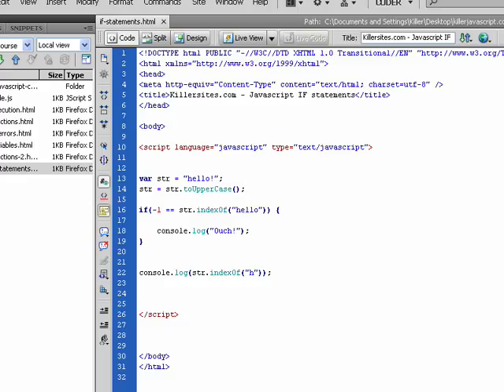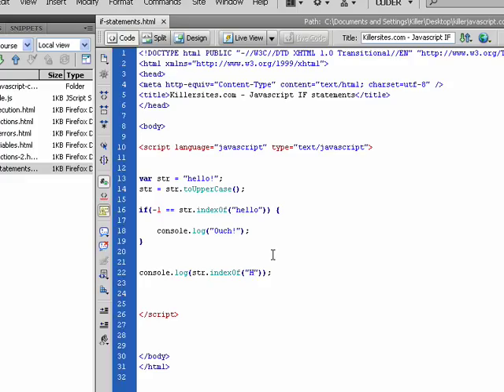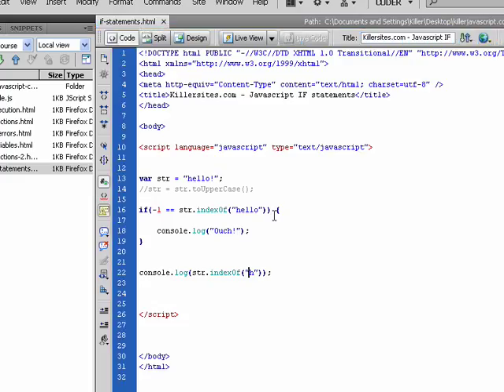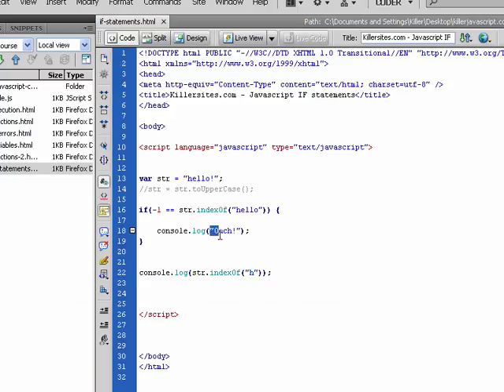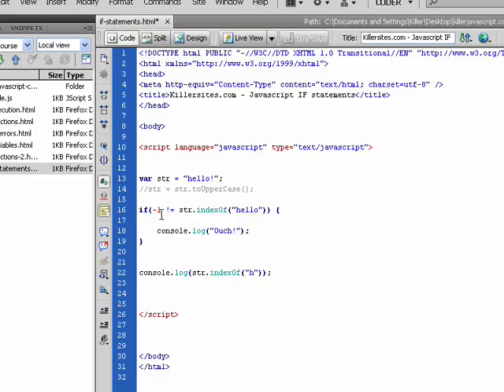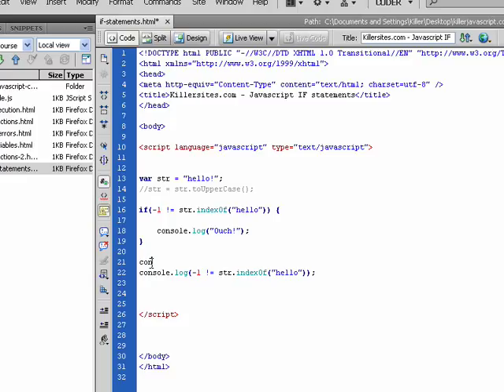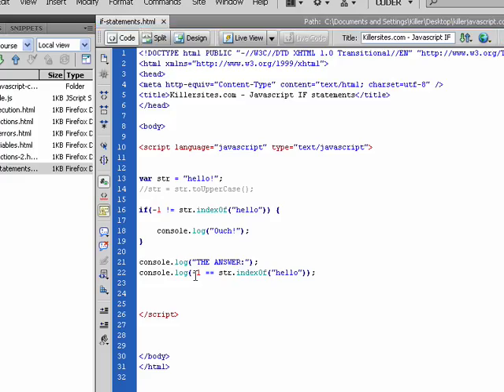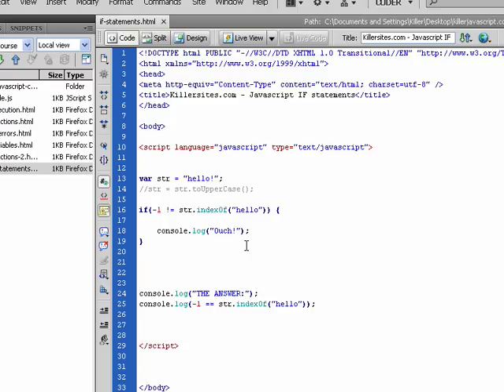09 if Statements Part 2